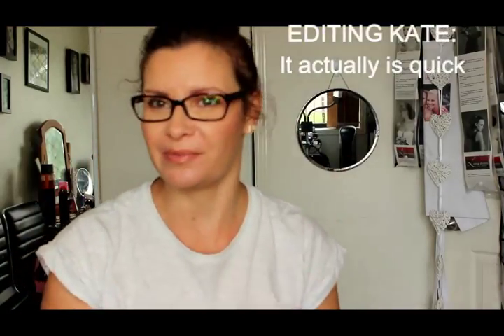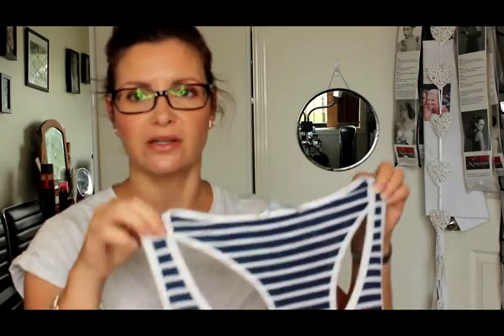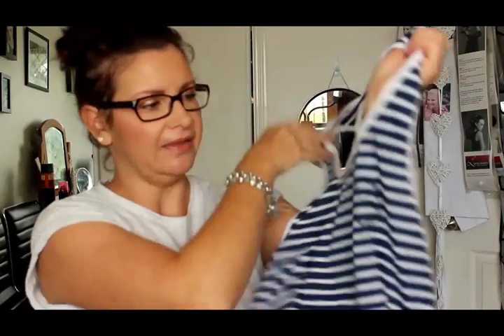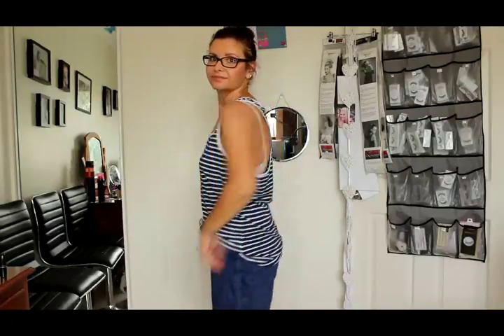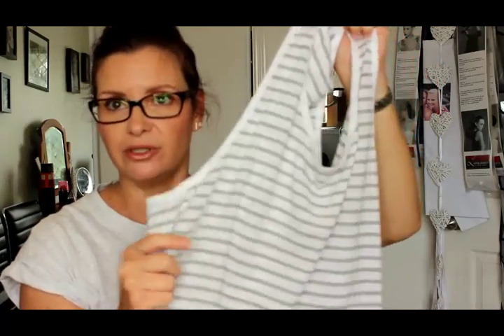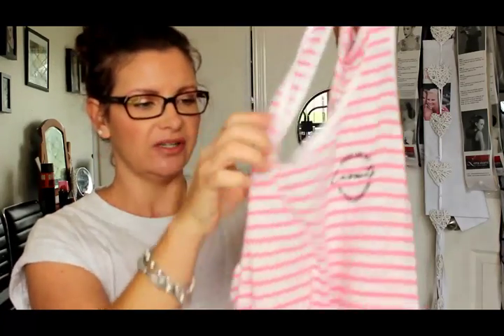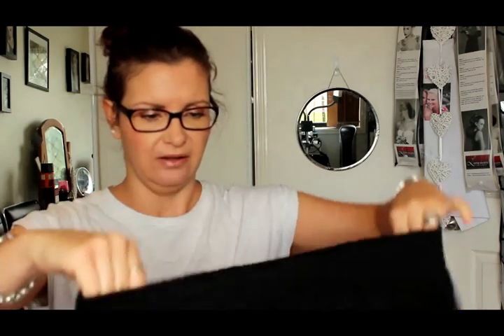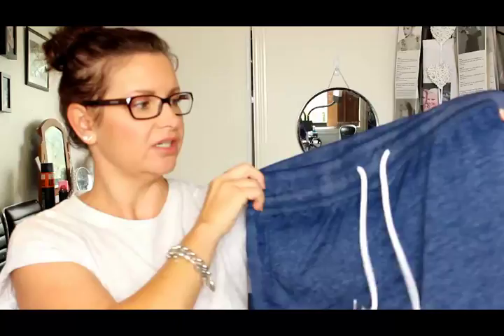Big W Activewear Haul & Try On || KATE THOMPSON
Hi Guys. today I have an Activewear Haul and Try On. I hope you enjoy the video.

Products Mentioned:
Big W
Tanks

All opinions are my own and all products have been purchased with my own money.